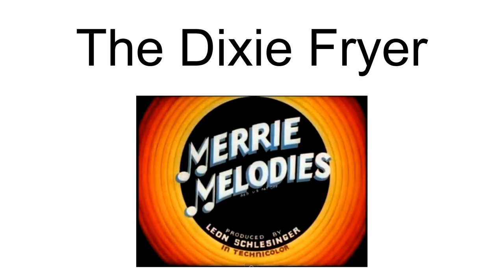The Dixie Fryer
The Dixie Fryer is a 1960 Warner Bros. Looney Tunes cartoon short directed by Robert McKimson. The cartoon was released on September 24, 1960, and features Foghorn Leghorn.The cartoon is also the second and final cartoon to feature the buzzards (who are referred to as Chicken Hawks in this short), "Pappy" and "Elvis," the first being the Bugs Bunny cartoon, "Backwoods Bunny," released a year earlier.